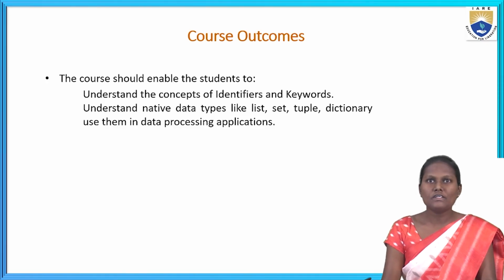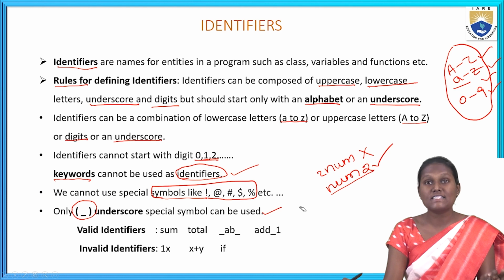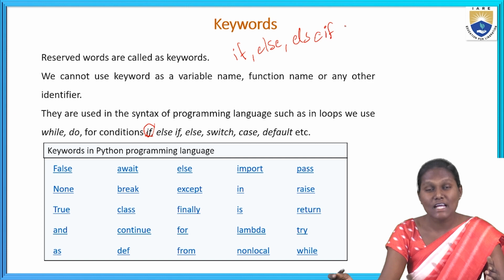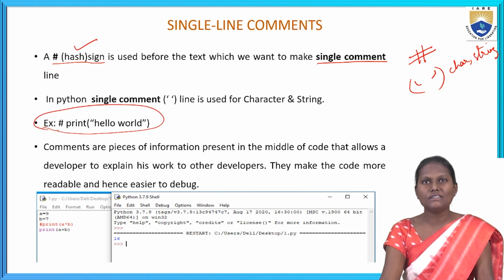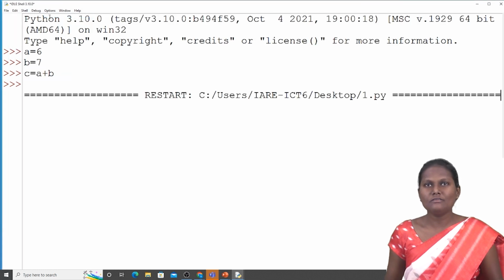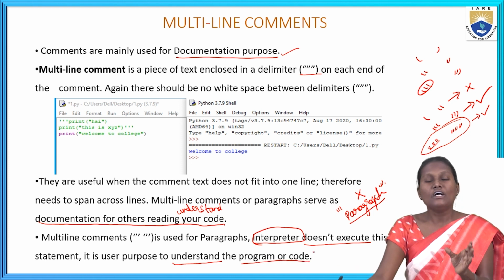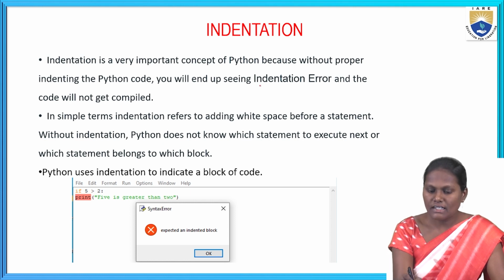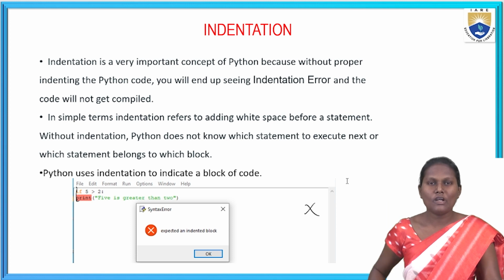Identifiers and Keywords by Ms. G Indu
Identifiers and Keywords by Ms. G Indu | IARE

Telangana, India.